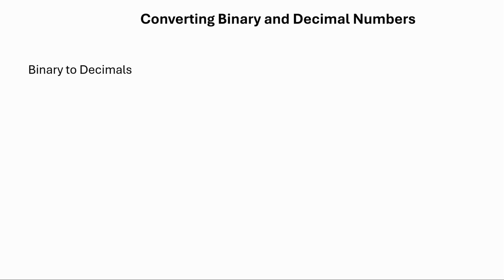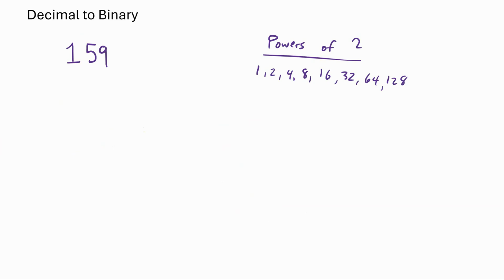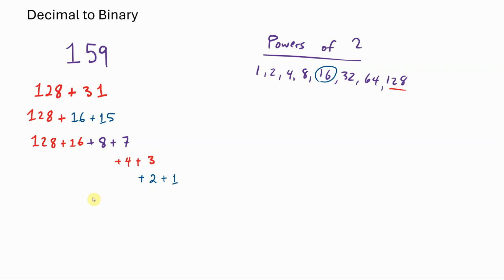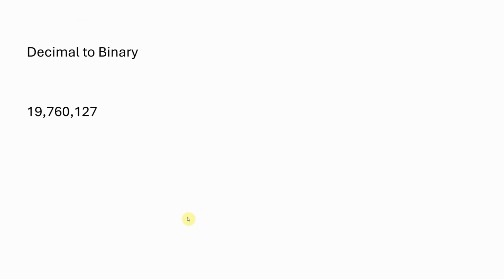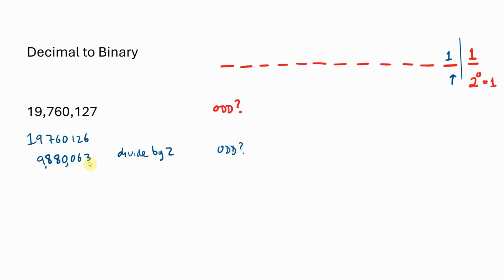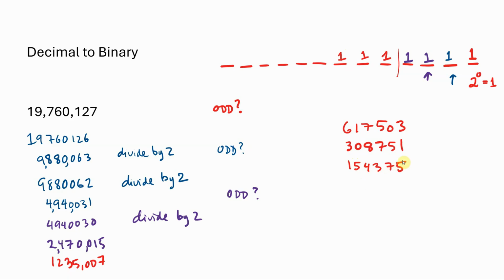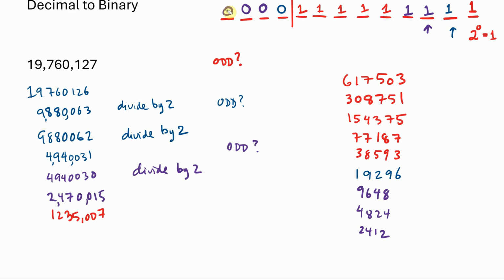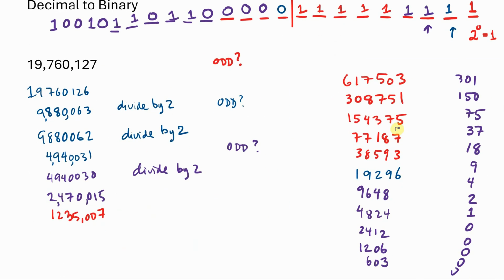Binary and Decimal Conversions